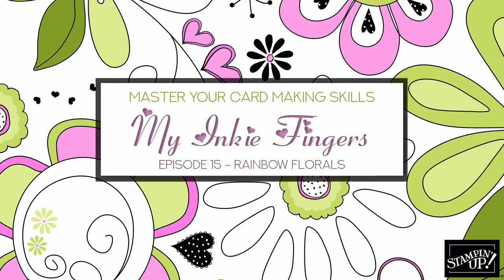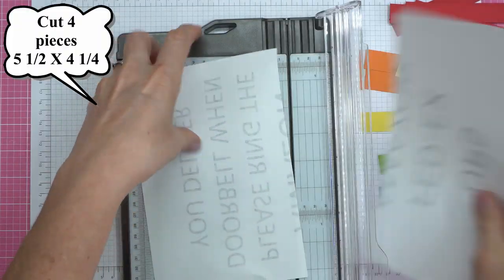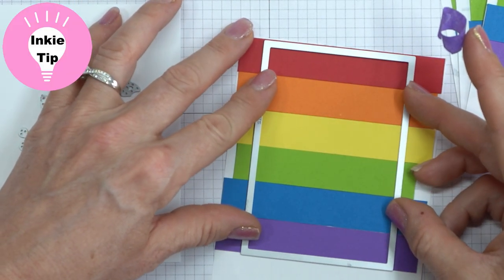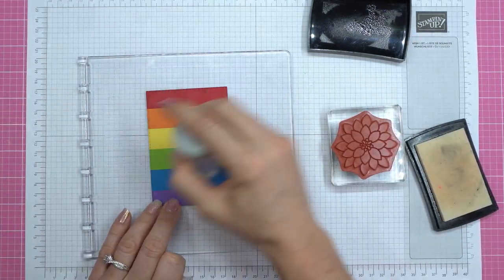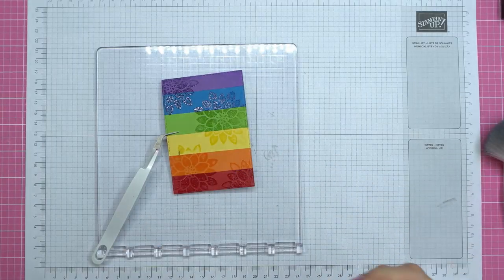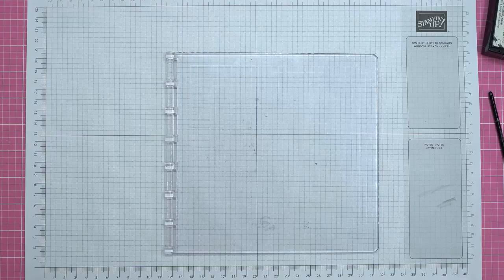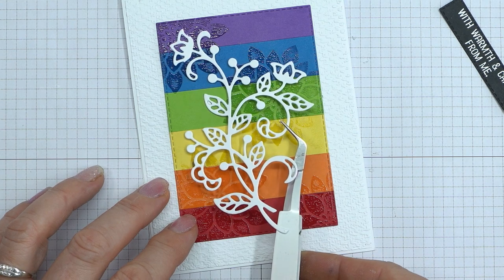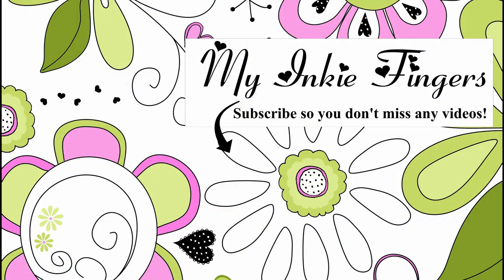🔵 4 FAST and EASY CARDS | DIY Card Making | Free Card Making Class | Stampin' Up! FREE Tutorial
Master Your Card Making skills with this Rainbow Florals Card Tutorial Episode 15. Today we are going to make 4 cards, they are VERY easy and fun! You can make 4 of them super fast in this step-by-step tutorial class. I will also show you how to fix EMBOSSING MISTAKES and how to FIX PROBLEMS on your card! We all make mistakes, let's FIX them today!
Learn how to start making cards. FREE Card Making Classes.  In this series, I teach you all the steps for card making. Step by Step FREE Card Making Tutorials. DIY Card Making, DIY Stamping, Card Making for Beginners. Card Making Inspiration in every tutorial.

💬 Come say Hi to me!

--Comments--
On a device, if you scroll all the way to the bottom on any of my videos there is a "See All Comments". If you click that you can see all comments, and leave your own =)

---Supply List---
Stampin' Up! Products - Linked to my store. I truly appreciate it when you buy products from me if you live in Canada. I will always do my very best to the demonstrator you expect me to be and ensure you always receive excellent attention.

► Stampin' Up! Products:
Tasteful Textile 3D Embossing Folder (Available June 2020)

► Non-Stampin' Up! Products
EK Tweezers [Amazon]
EK Tweezers [Scrapbook.com]
EK Powder Tool [Amazon]
EK Powder Tool [Scrapbook.com]
T-Square Ruler [Amazon]

Thank you for supporting My Inkie Fingers so I can continue to provide you with free content each week!
►Items marked with an asterisk (*) were provided by a store or the manufacturer. I try to use as much Stampin' Up! products as possible, however, I do use Non-Stampin' Up! items from time to time.
Items marked with 2 asterisks (**) are Non-Stampin' Up! supplies you may see me use. I cannot provide links to due to conflicts of Stampin' Up! carrying a similar item as per my demonstrator agreement.